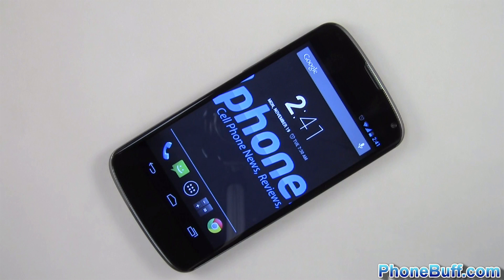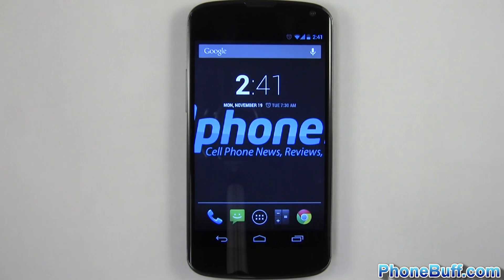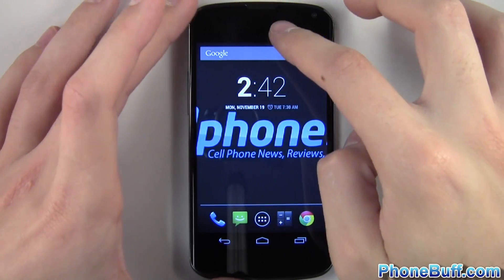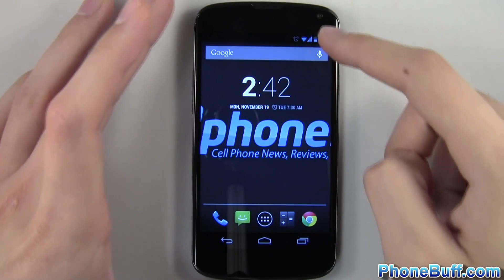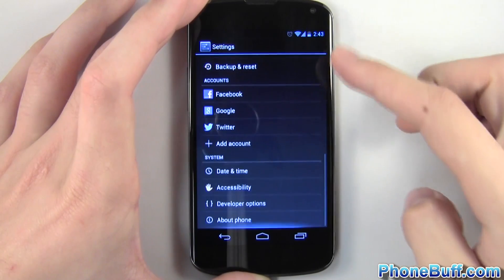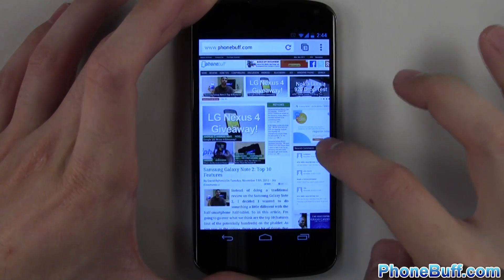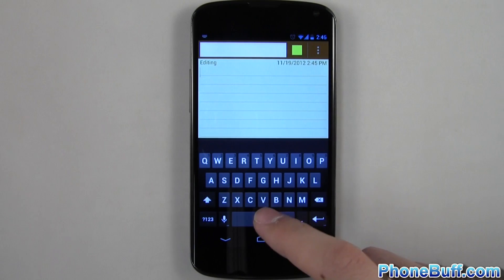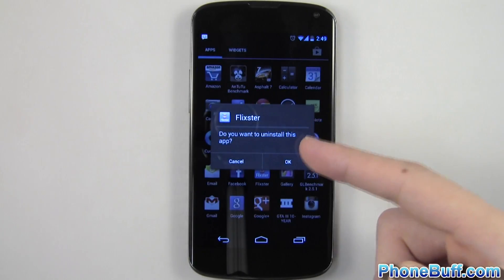Android 4.2 Jelly Bean Tips & Tricks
I go over 10 tips and tricks on Android 4.2 in this video. Now, some of these tips actually come from Android 4.1 Jelly Bean or even Ice Cream Sandwich, but I went over them here in this video because they are some of the lesser known features. It's a really simple video, but hopefully you discover one or two tips you didn't know about!

Send Products To:
PhoneBuff
23811 Washington Ave 110-394